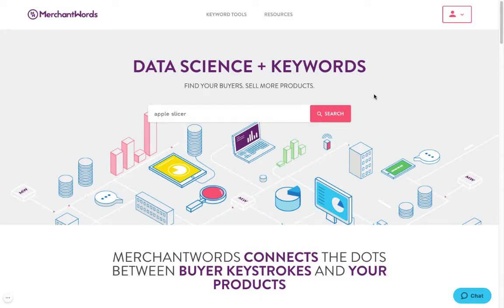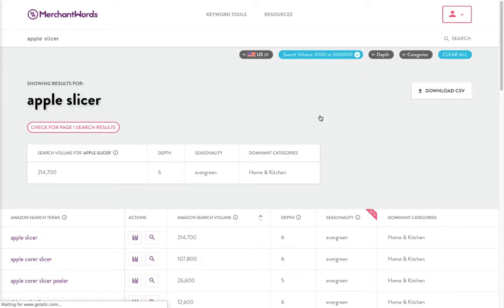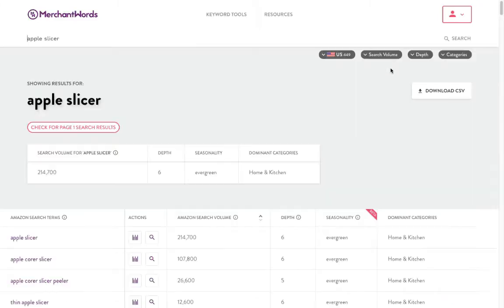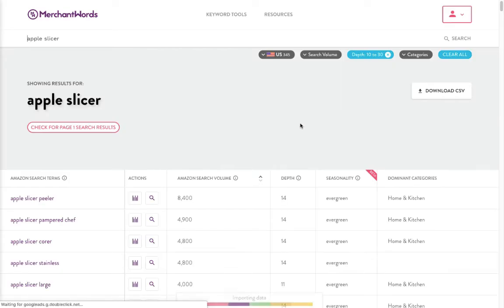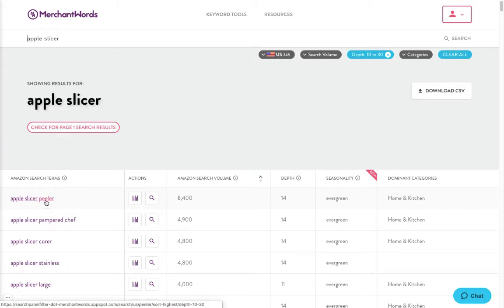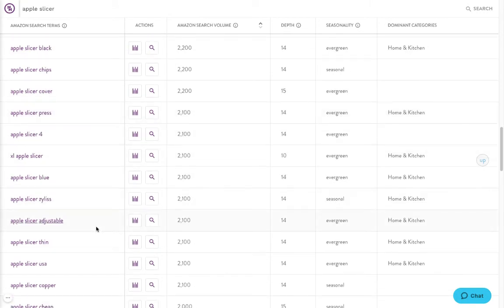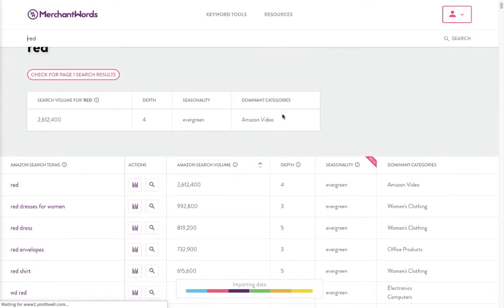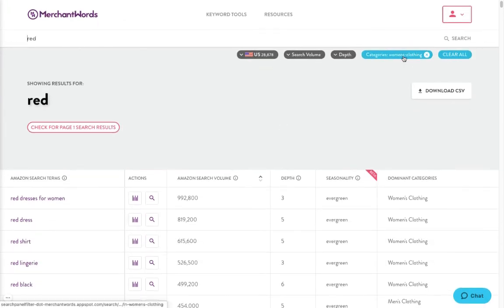Using Filters with MerchantWords Classic Search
Tommy, one of our Amazon pros, shows you how to use filters in MerchantWords' classic keyword tool to quickly find your highest value Amazon keywords in just seconds.